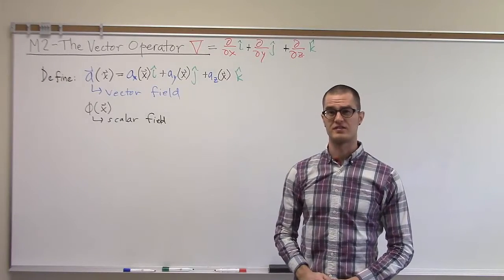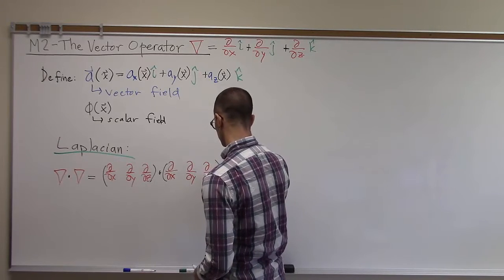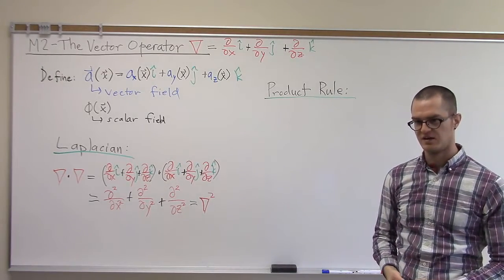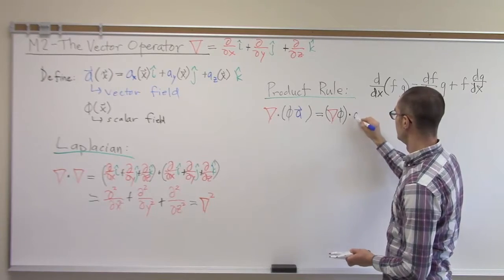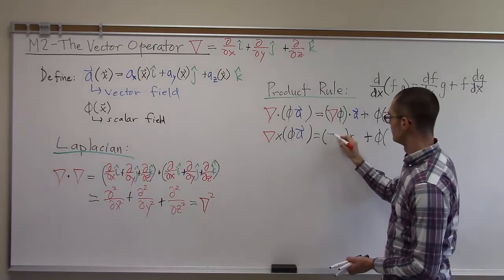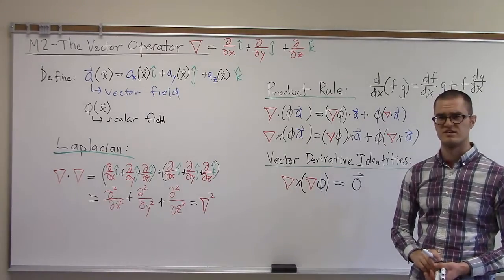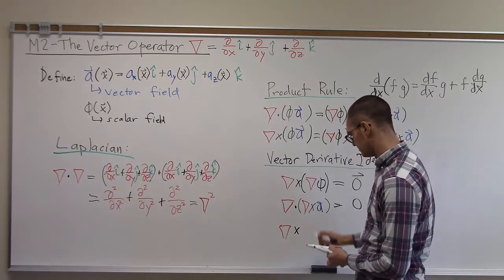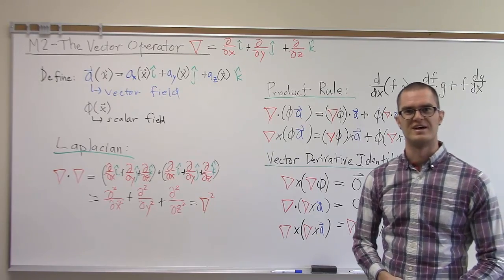GOPH 547 - Topic M2d - Laplacian, Product Rule and Other Identities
We conclude our discussion of the vector differential operator by defining the Laplacian, explaining how the product rule works in vector calculus and examining several other useful identities.